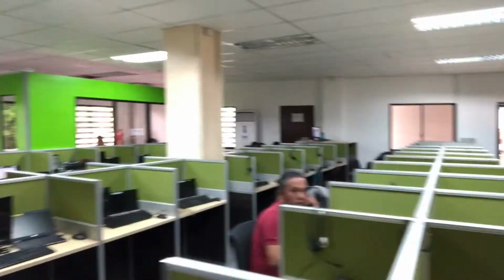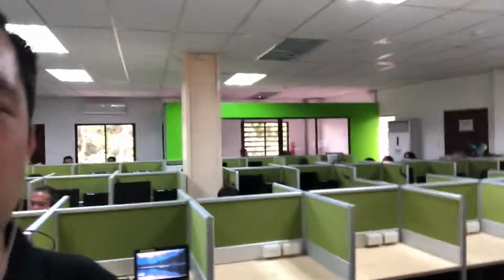New Office Tour with our Eric, Pac Biz Co-Founder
See the Pac Biz office in Dumaguete, Philippines with a personal tour by co-founder Eric Mulvin.